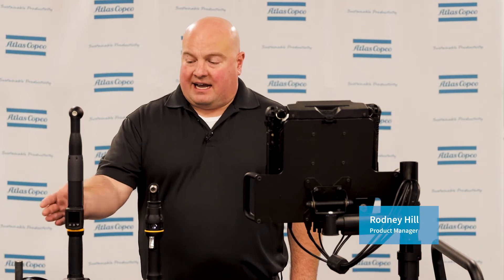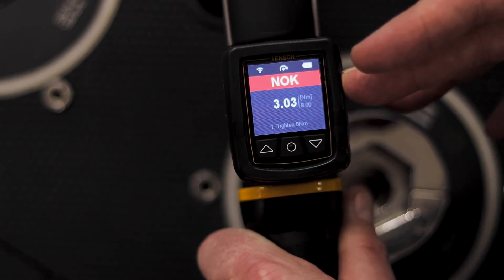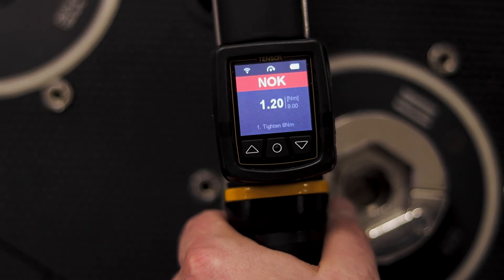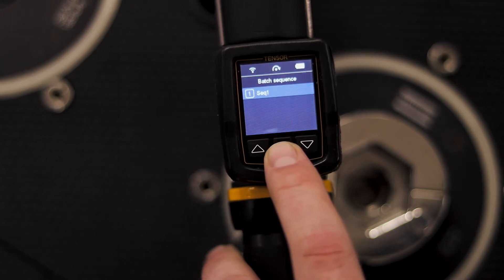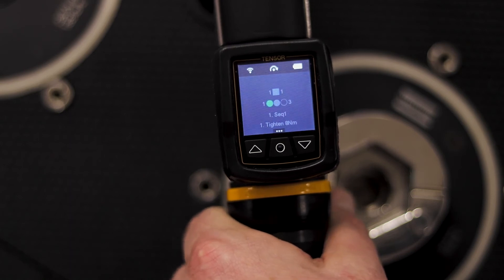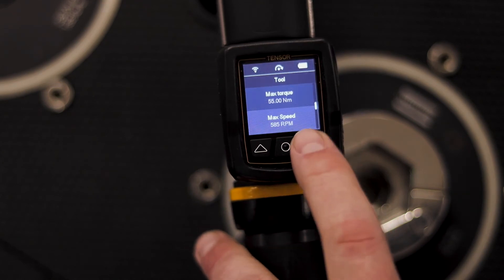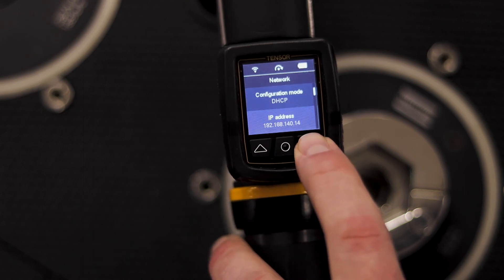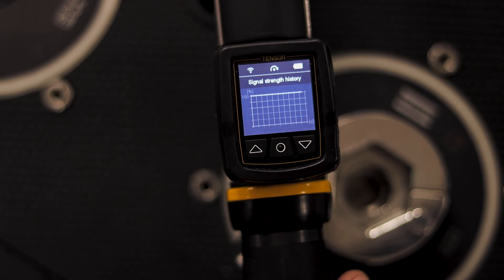Product Essential Series: IxB: eHMI | Atlas Copco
In this video, Product Manager Rodney Hill offers an in-depth look at the eHMI feature of the IxB tool family. The eHMI on these tools provides battery status, Wi-Fi status, along with OK/NOK results during rundown. Users can also access a variety of menus through the eHMI, such as the tightening menu, batch sequence menu, tool menu, and more.

Discover more